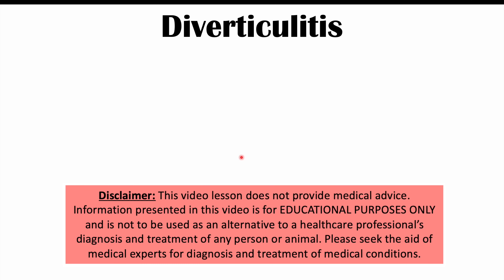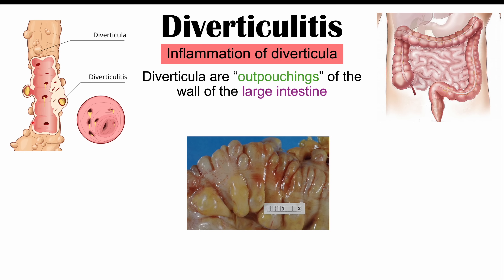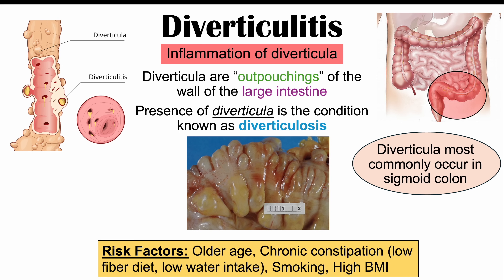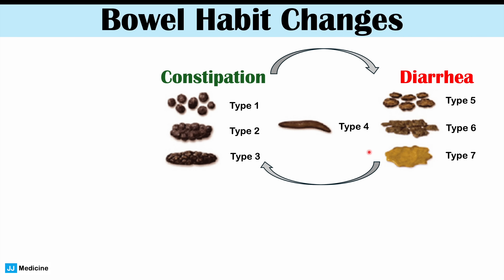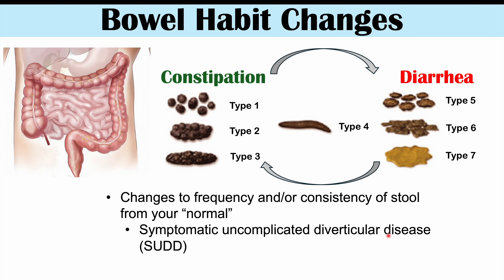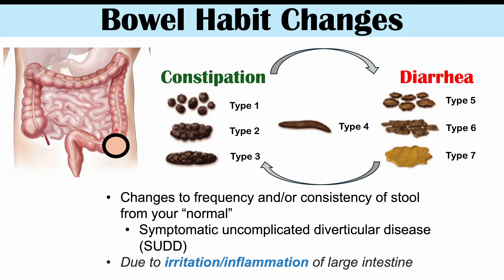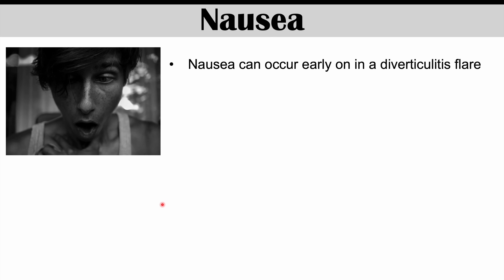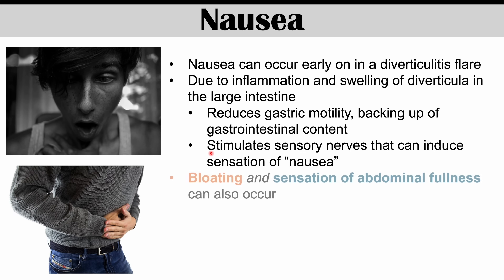The 5 Early Symptoms of Diverticulitis and an Acute Diverticulitis Flare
Earliest Symptoms of Diverticulitis (Acute Diverticulitis Flare)

Diverticulitis is a gastrointestinal condition involving inflammation of diverticula, which are bulges in the large intestinal wall due to weakness of the large bowel wall. Inflammation of diverticula can cause early signs and symptoms, which may go unnoticed and unrecognized, especially early on. In this lesson, we discuss the first signs and symptoms of diverticulitis that occur and why they occur.

JJ

For books and more information on these topics